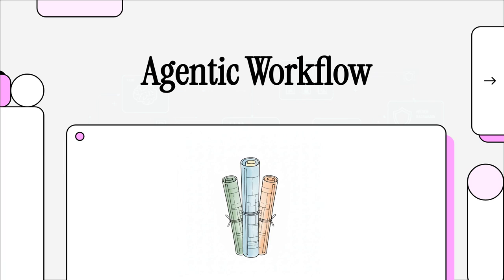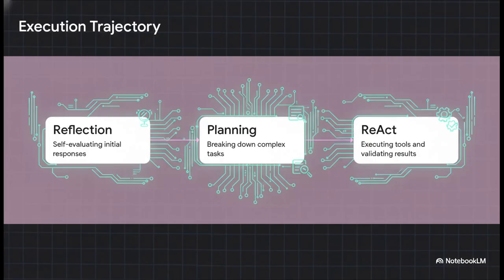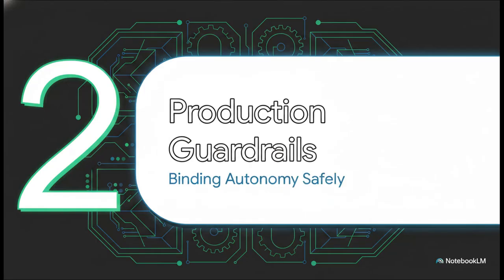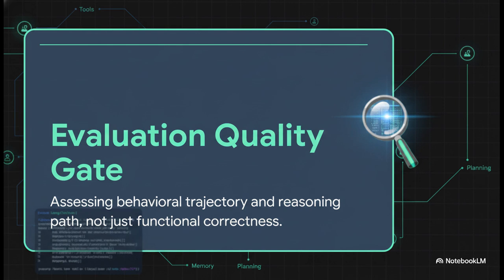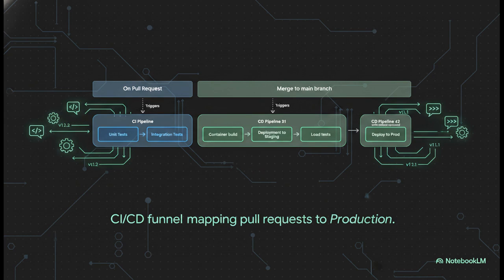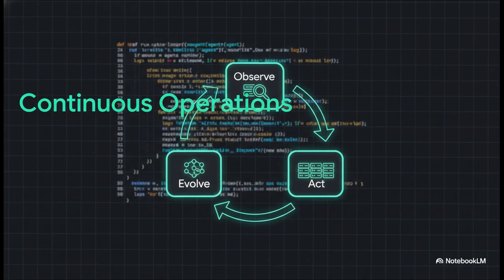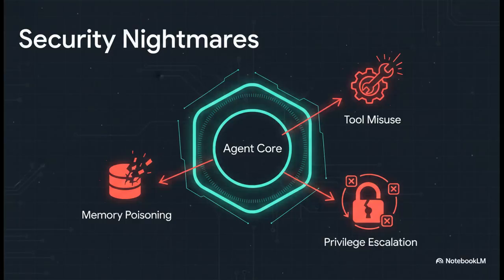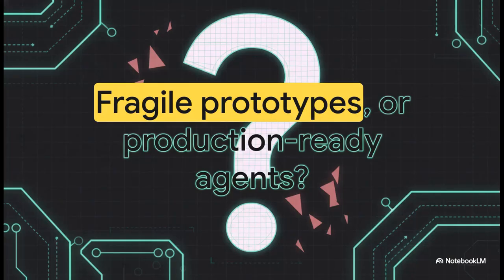Building AI Agents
Moving beyond simple chatbots requires a shift to agentic architecture. In this concise, technical breakdown, we unpack the core mechanics needed to build and deploy production-ready AI Agents.

Get a crisp, authoritative look at how autonomous systems use planning frameworks, memory systems, and tool integration to execute complex tasks without human intervention.